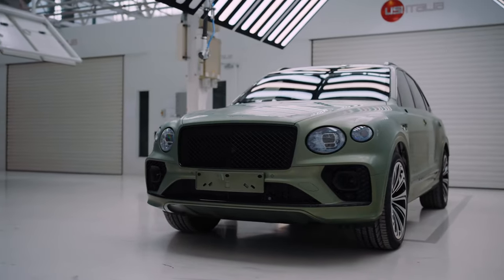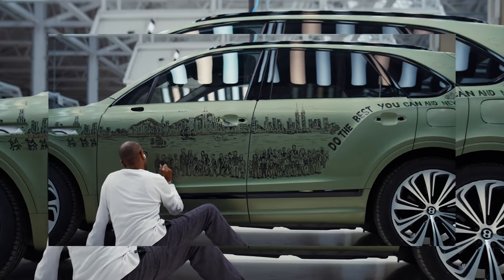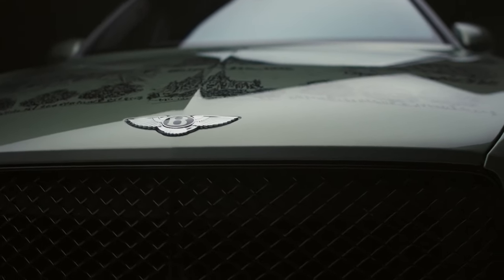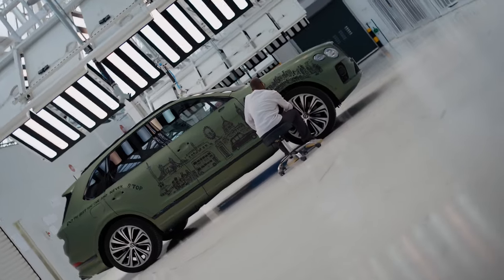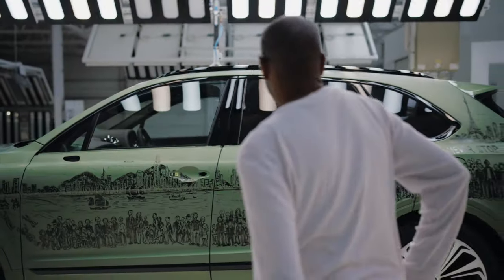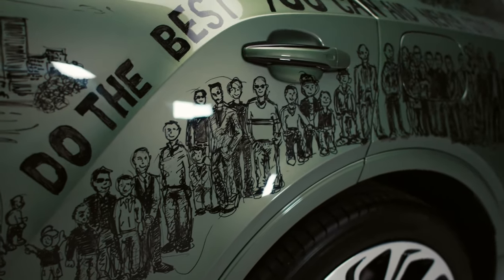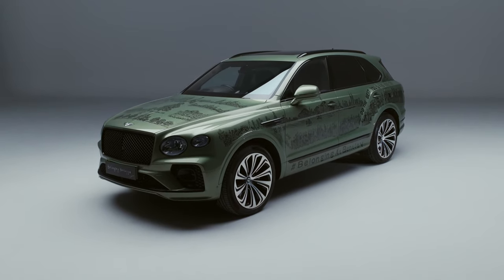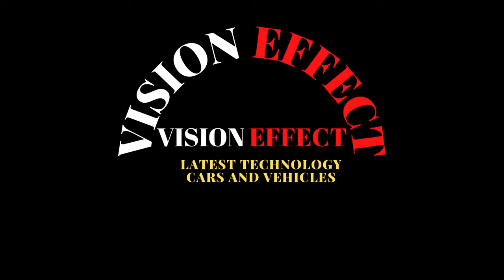With Hand Painted Images of 29 Landmarks around the World. Bentley Belonging Bentayga Art Car 2024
This is the brand's third creation, demonstrating its commitment to diversity and inclusion.

Bentley has a new art car that celebrates diversity and inclusion. Part of the company's Beyond100 strategy is to become the most diversified luxury automaker, and the launch of the "Belonging" Bentayga is another step in that effort.

Bentley commissioned British architectural artist Stephen Wiltshire to hand-paint the Alpine Green Bentayga. He painted 29 different landmarks and skylines capturing New York, London, Paris, Rome, Milan, Venice, Tokyo and Hong Kong with people from all over the world. Each side of the SUV represents a different continent.

The Bentley Excellence Center Bespoke Paint team developed the paint through a unique process. This project was the first time the company had hand-painted a vehicle in this way at its Crewe factory.

Wiltshire, a scholar who could draw a landscape after seeing it just once, was diagnosed with autism at the age of three and was mute as a child. His family and doctors soon learned that Wiltshire communicated through drawing. He said his art is "always about presence and connection."

Bentayga is the automaker's third art car celebrating diversity and inclusion. In 2021, after realizing how critical different perspectives are, he came up with Unflying Spur, celebrating European Diversity month. A year ago, Bentley introduced the rainbow-themed Continental GT Convertible. The company's workforce consists of 52 nationalities and operates in 67 countries.

A year ago, Bentley announced updates to the 2023 Bentayga S hybrid. The automaker increased the SUV's battery size from 13.0 kilowatt hours to 18.0 kilowatt hours. The extra capacity increased the model's pure electric range by two to 47 miles.

The package is powered by the same 100.0 kWh electric motor and turbocharged 3.0-liter V6 engine as last year. The setup produces a total of 456 horsepower, up from 443 horsepower in the previous offering.

The Bentayga quickly became the brand's best-selling model after its launch in 2015, bringing a much-needed SUV to the luxury frame. Bentayga remained Bentley's best-selling car in 2022, with the brand breaking an overall sales record. It sold just over 15,000 vehicles, 42 percent of which were the Bentayga SUV. Continental GT and GT Convertible accounted for 30 percent of the brand's sales.

Strong sales of the SUV helped the automaker achieve record profits. Bentley almost doubled its operating profit last year compared to 2021, reaching 708 million pounds ($859 million at today's exchange rate).